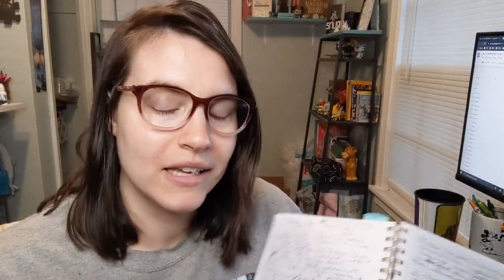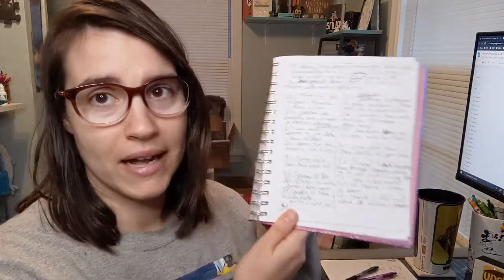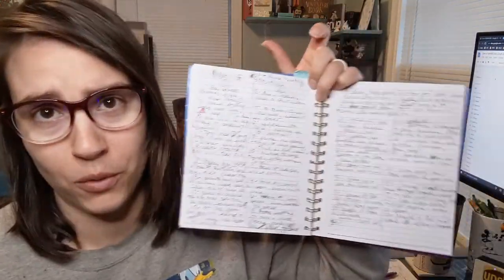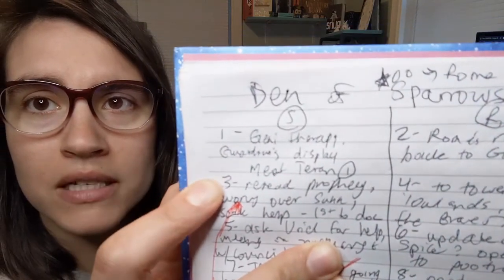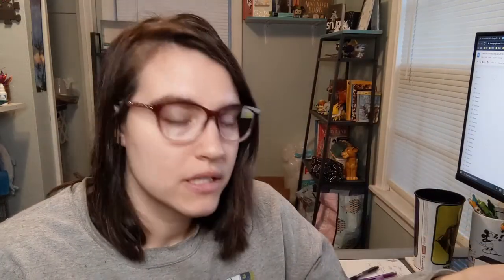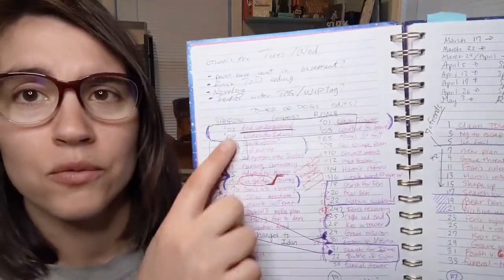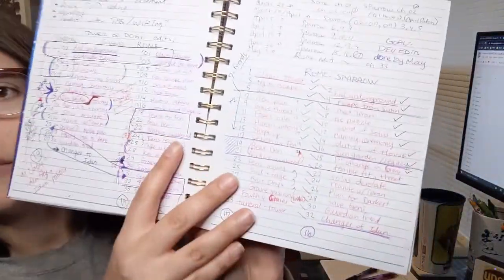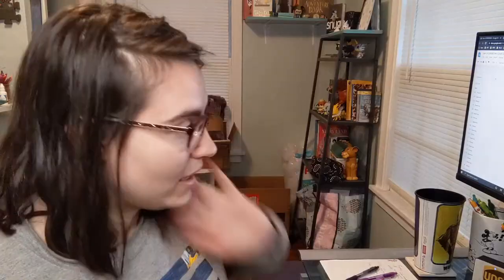Draft 2 DEVELOPMENTAL EDITS || My Writing Process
Hey guys!

Here's a little peak into my writing process for Book 2 of the Idun Trilogy. Draft 1 is a mess, and with draft 2, there's a lot of organizing that needs to get done before any betas see it. If you have any specific questions, leave them below and I'll try to address them in my next video!

Thanks again for watching! Take care~